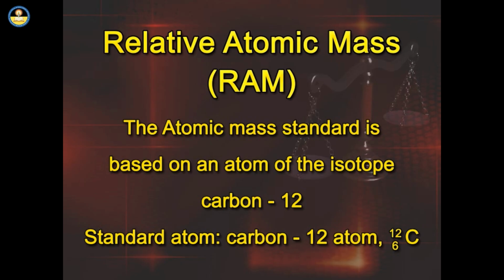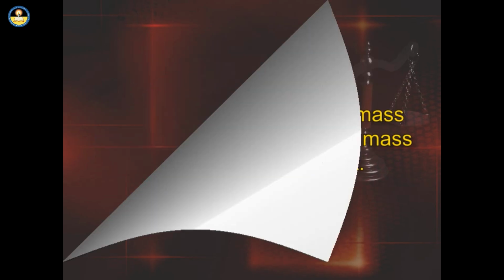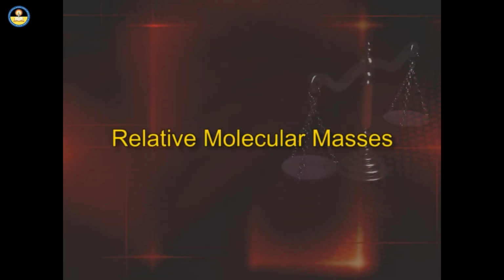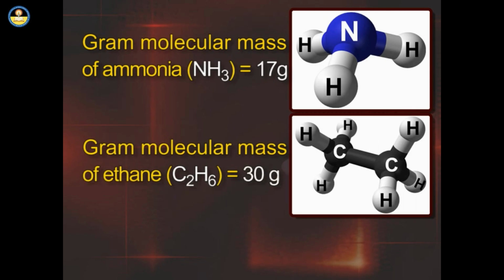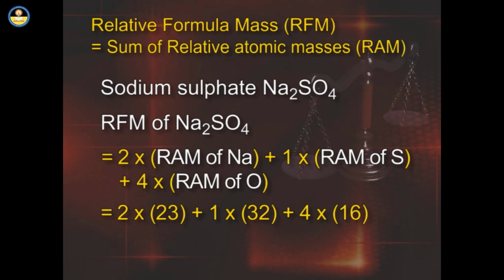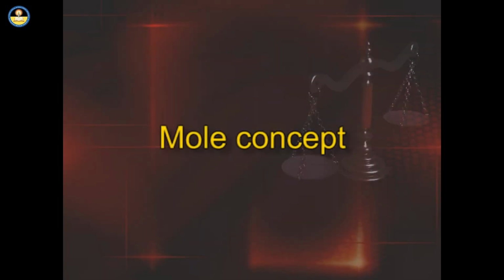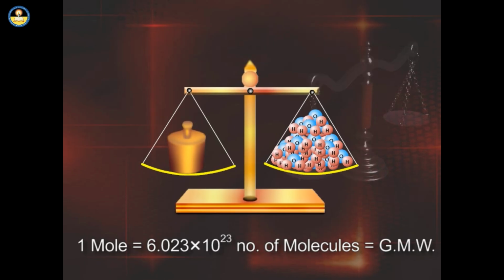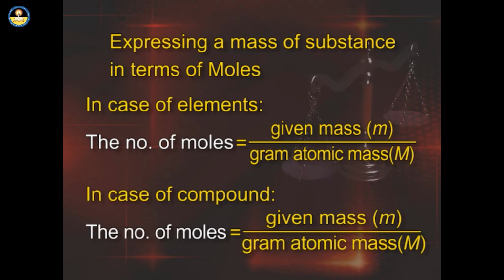Molecular Mass and Mole Concept